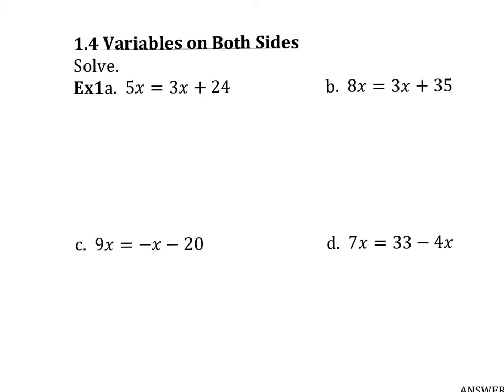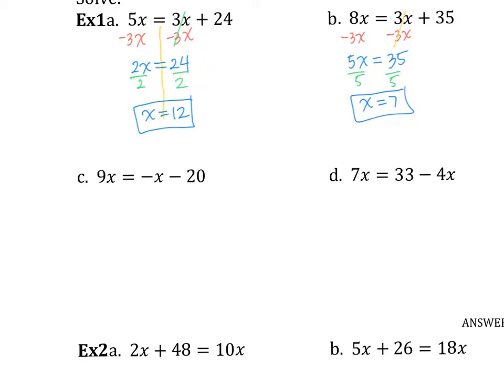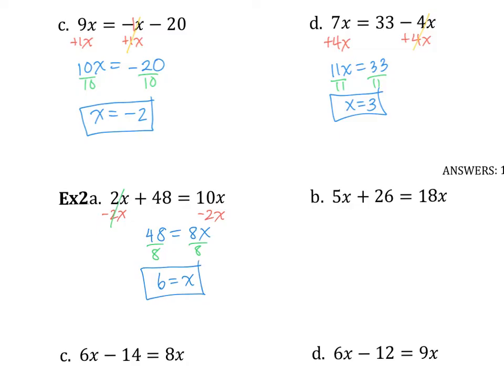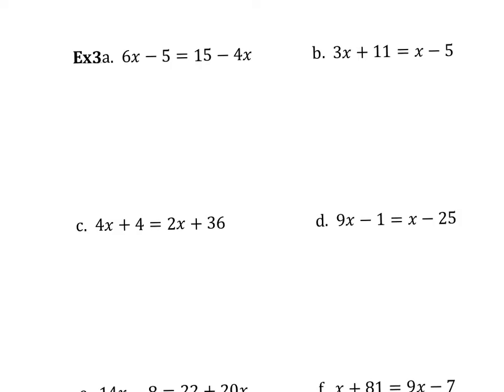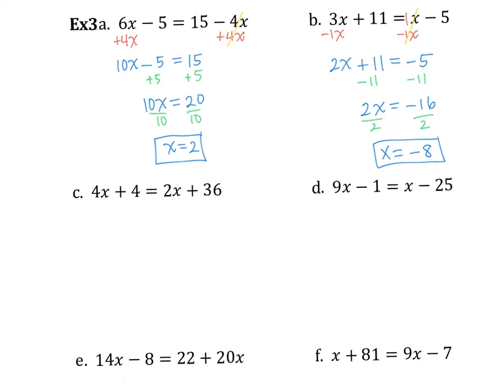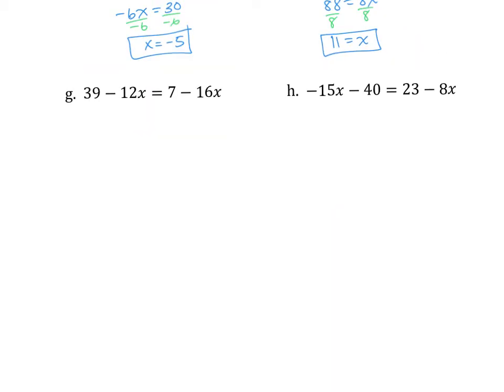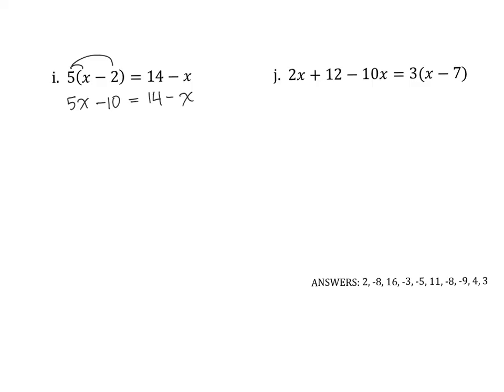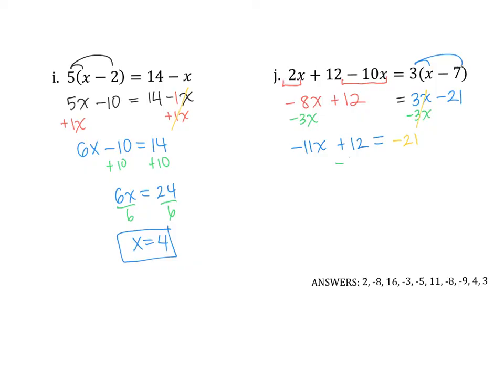1.3 Day 1 Variables on Both Sides